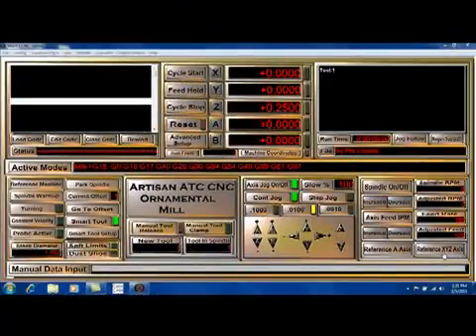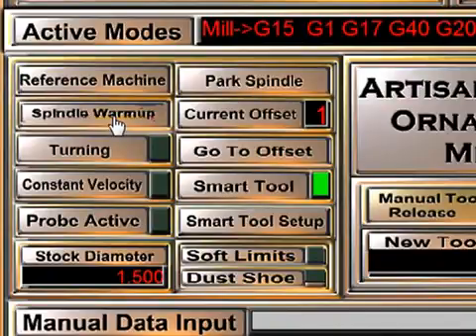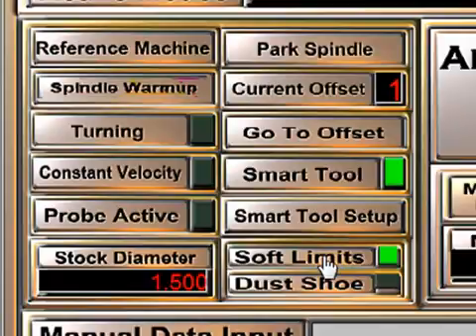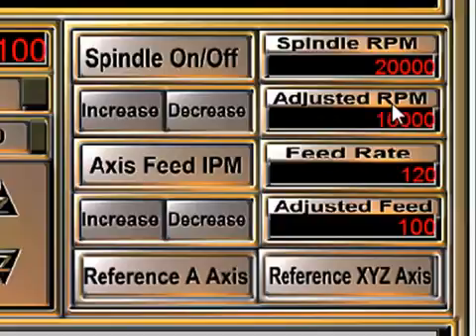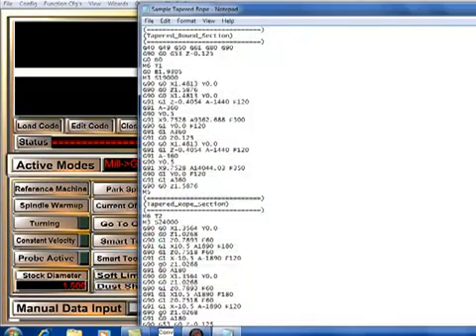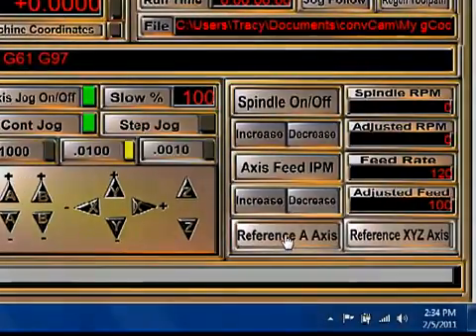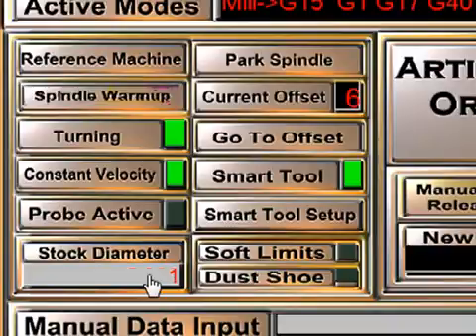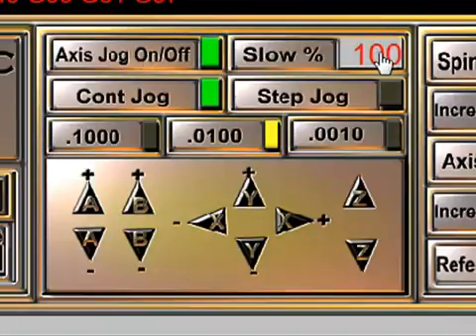Legacy CNC Control Interface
All of the controls for the new CNC Control Interface are found on one screen. New features include controls for dust shoe, constant velocity mode and a single .

This video is an overview of the interface for Legacy CNC Woodworking's Conversational CAM 4 (CCAM4)

Learn the basics of G Code programming for CNC. In this class we address a few G Code myths and illustrate why learning G Code can help you get the most .

Learn the basics of G Code programming for CNC. In this class we explain the basic G codes or General Codes.